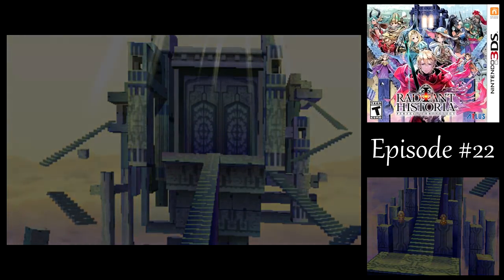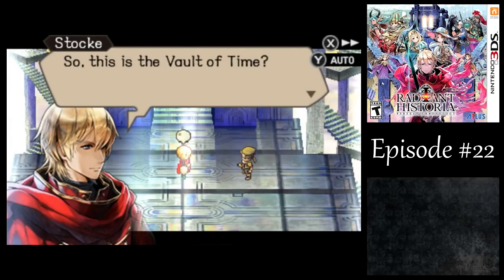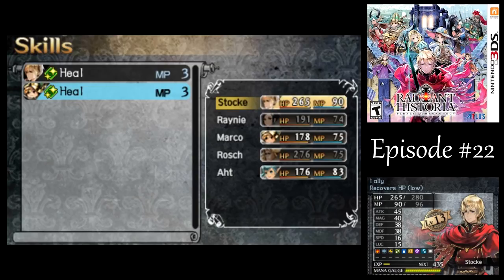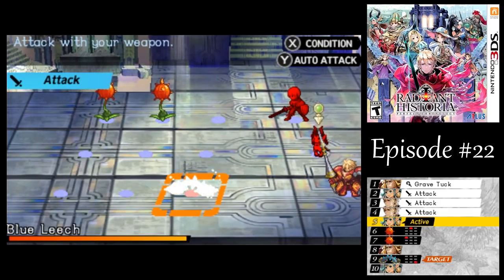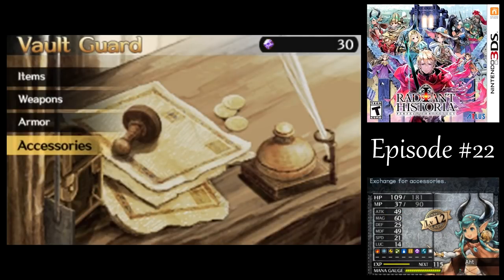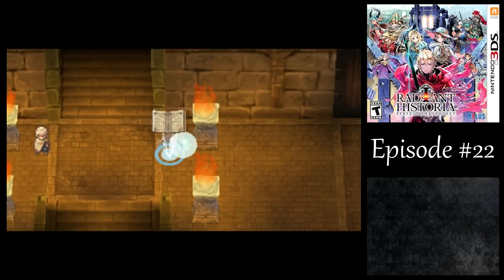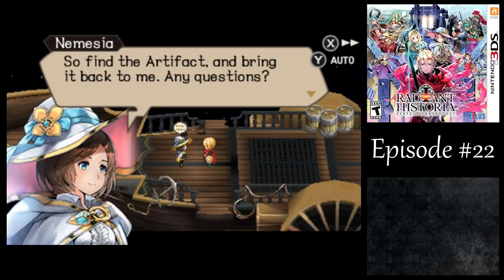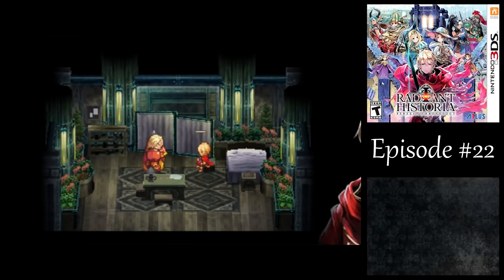Let's Play Radiant Historia (3DS) #22 - Time Vault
In this episode of Radiant Historia: Perfect Chronology, we enter the Vault of Time to help out the guard who has run into some trouble.  Afterwards, we return to Nemesia to help her out on her quest.

Stocke: Alistel Edge, Heavy Mail, Charm, Charm
Raynie: Silver Spear, Brigandine
Marco: Wisp Blade, Bronze Mail
Rosch: P. Thauma Spear, Silver Mail, Breeze Armlet
Aht: Red Dagger, Metallic Cape, Bishop Stud, Seed Ring